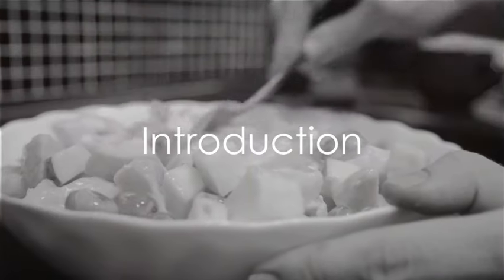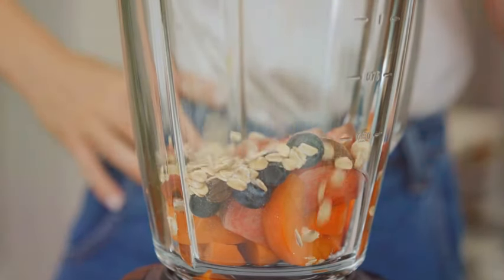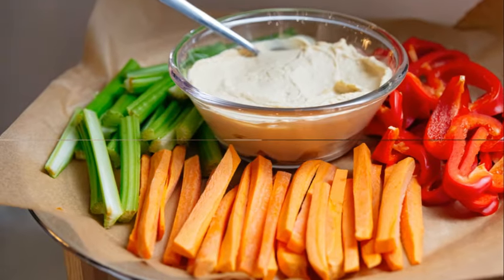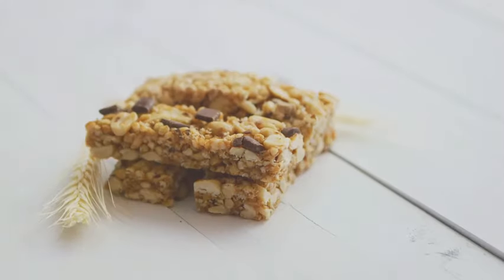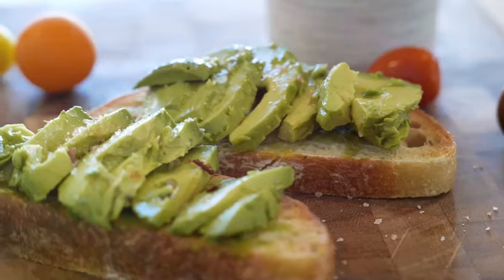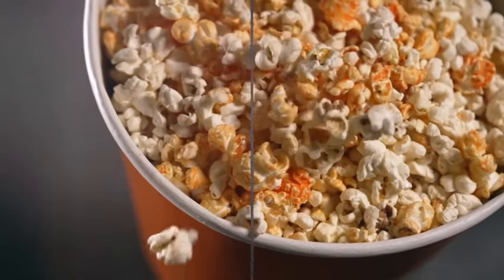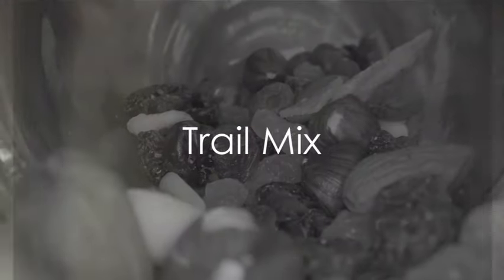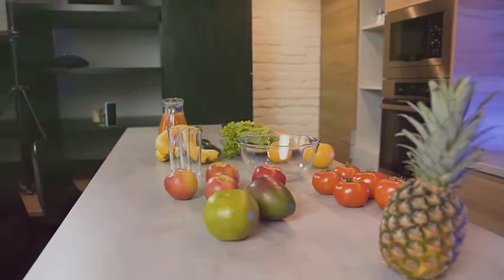12 healthy sn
Just to help you with your busy day